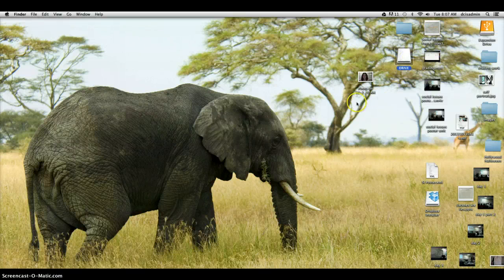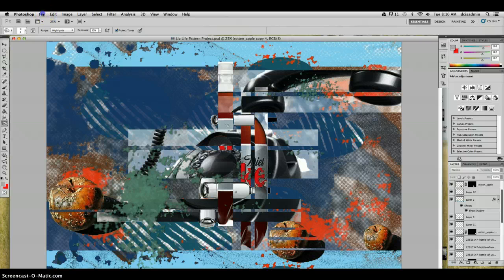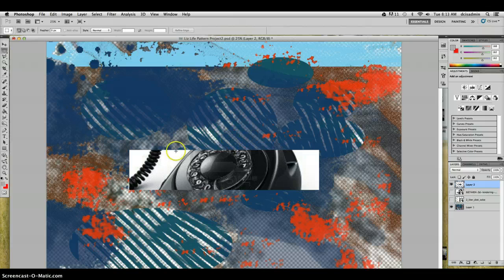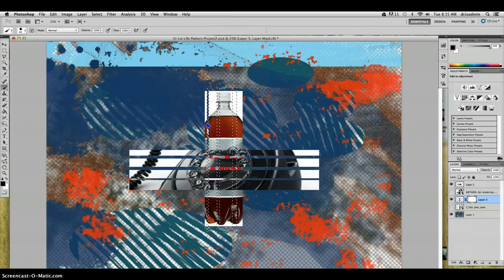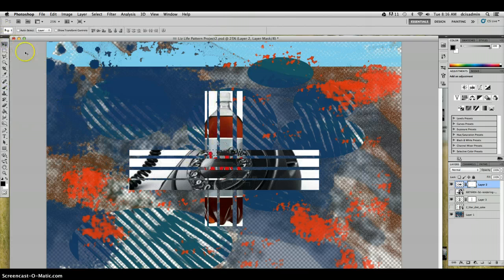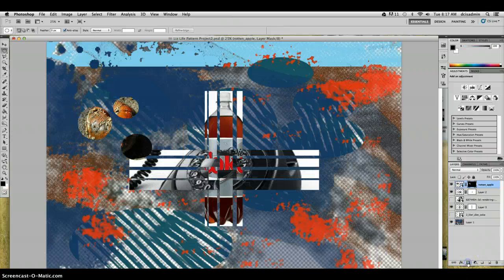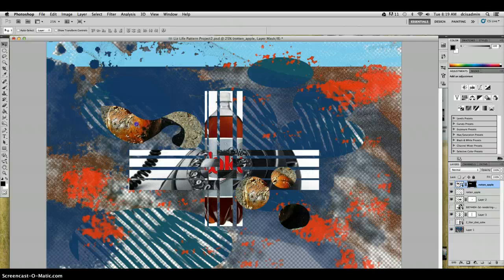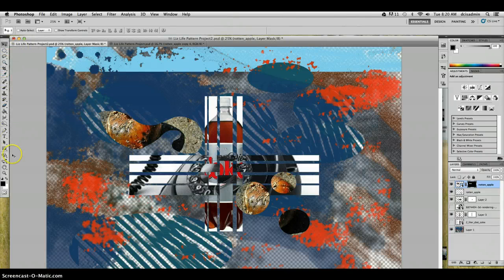final life routine project